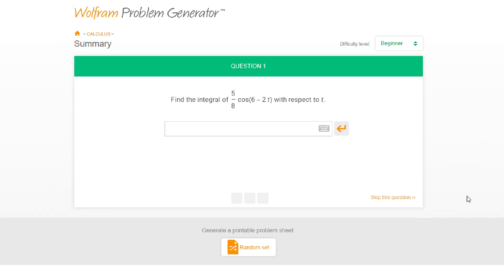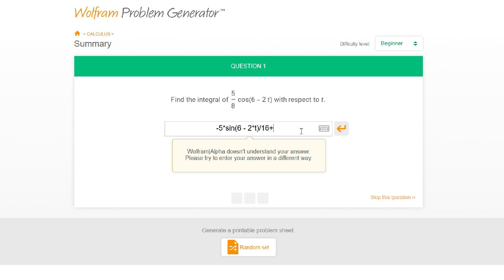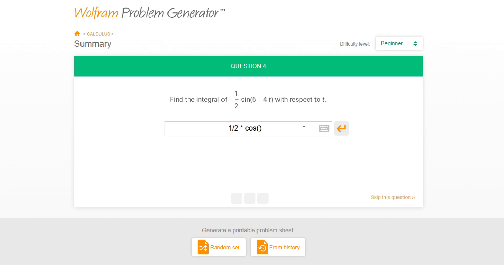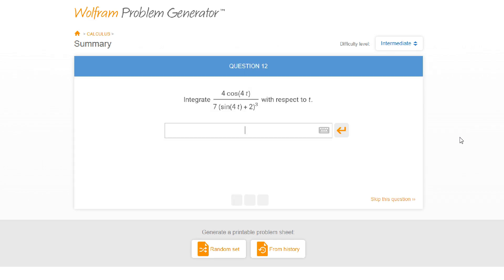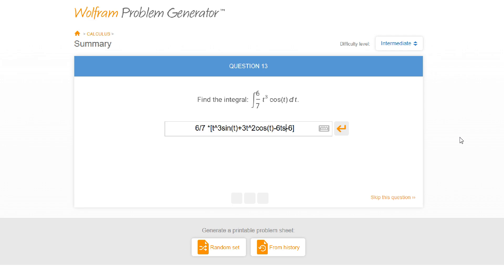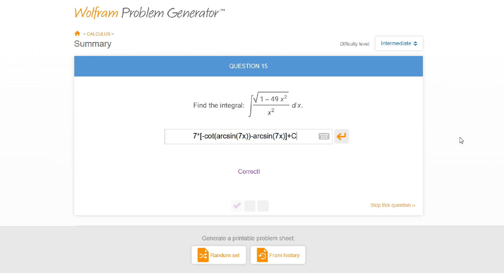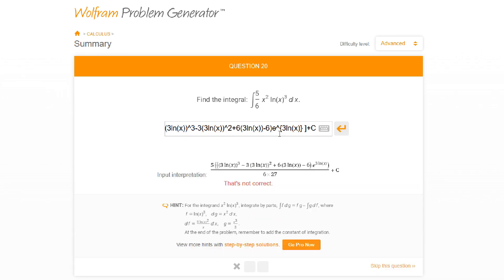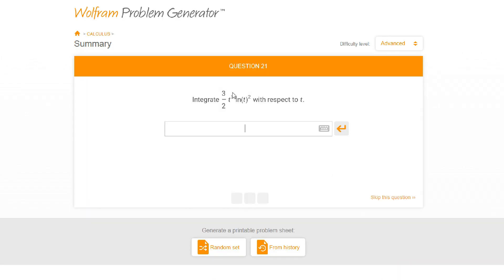Mentally Integrating WolframAlpha Practice Integrals